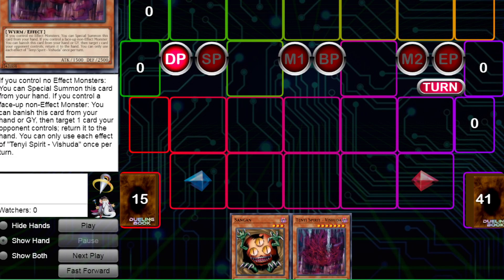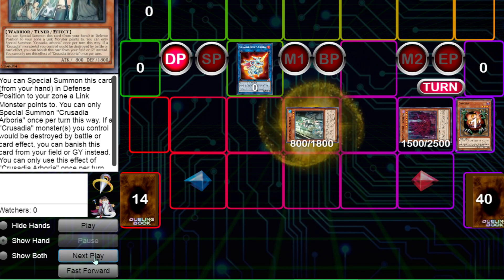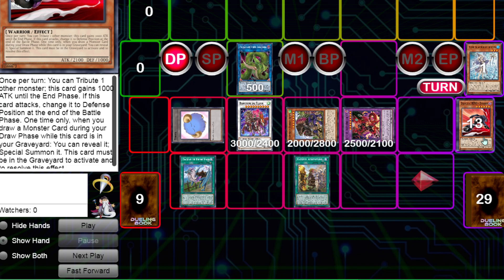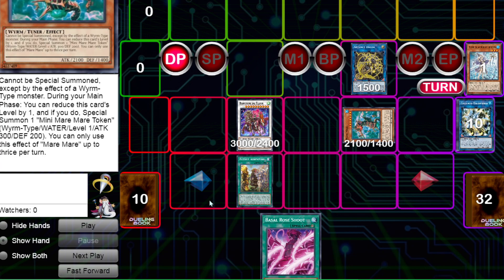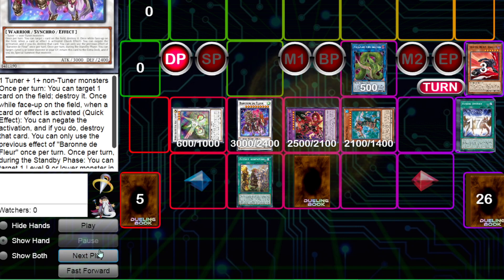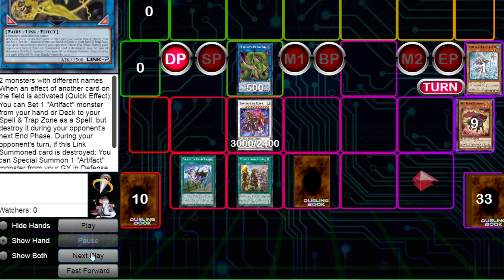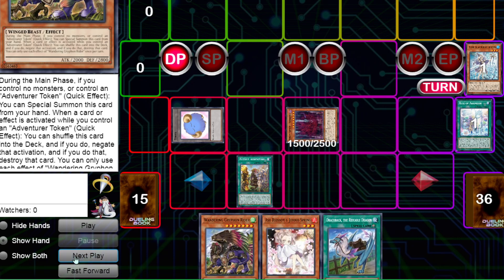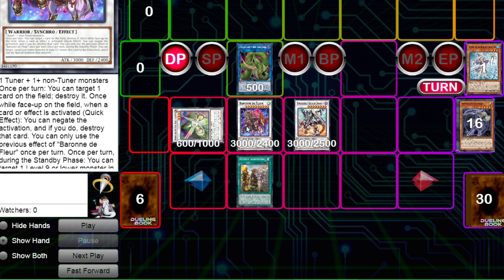3 Axis / Tenyi Synchro HALQIFIBRAX Adventurer COMBO TUTORIAL / Deck Guide | Yu-Gi-Oh! 2022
This deck plays through everything!

Yu-Gi-Oh! Meta Tier List! | February 2022 Post The Grand Creators YCS Remote Duel LAS VEGAS!

The meta has been everchanging, decks like Sky Striker are now on top! The game of yugioh has a lot of decks that do well.